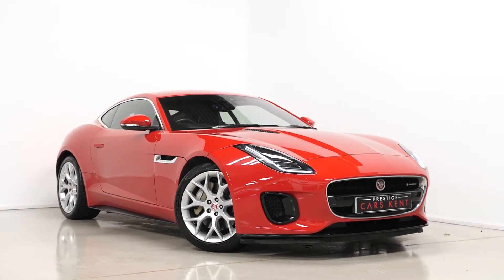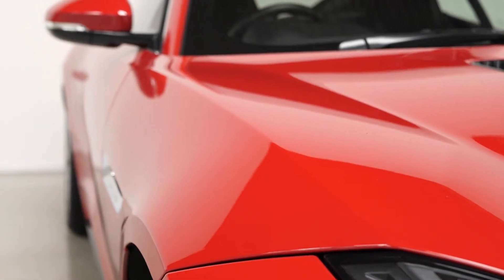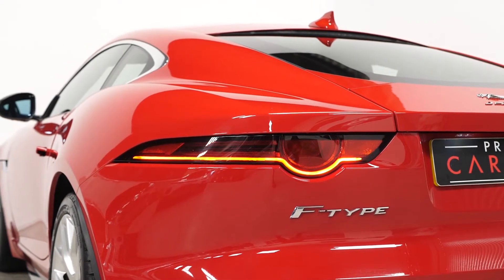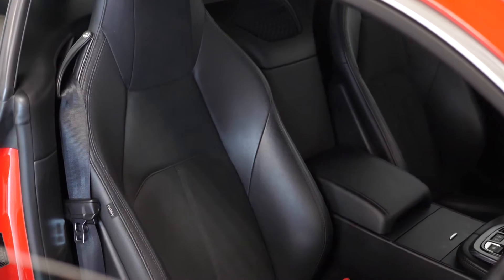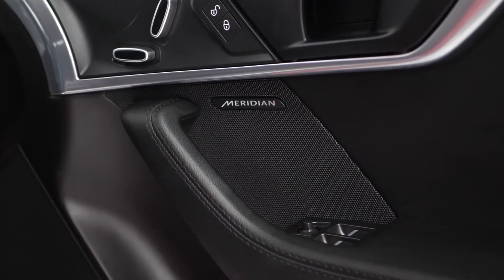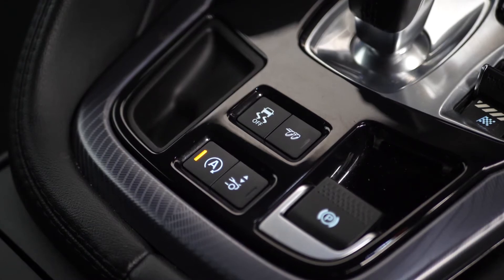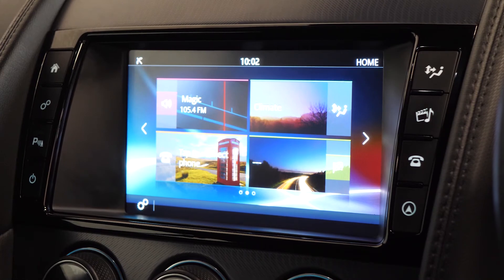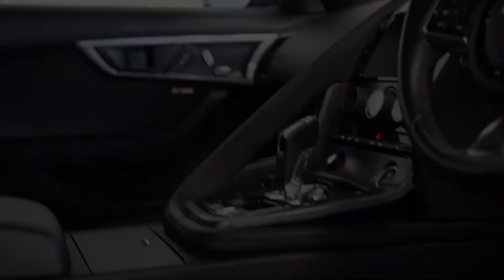2017 Jaguar F-TYPE R-Dynamic - WALKROUND